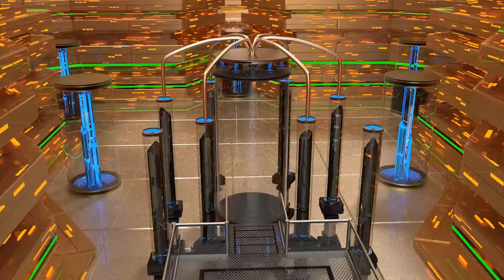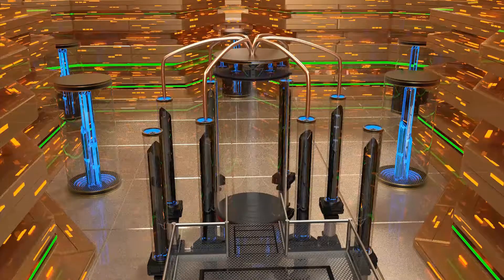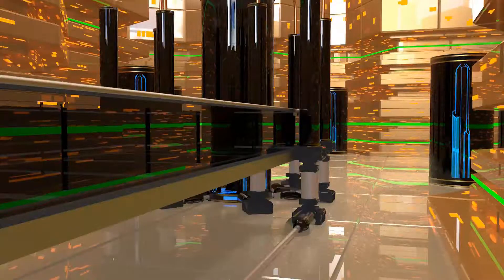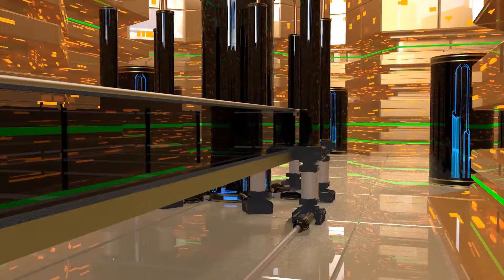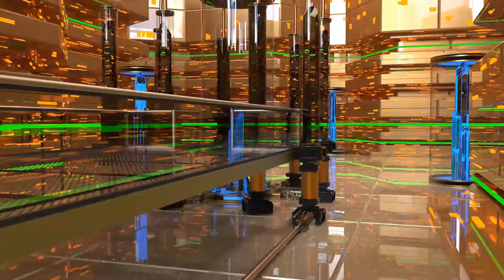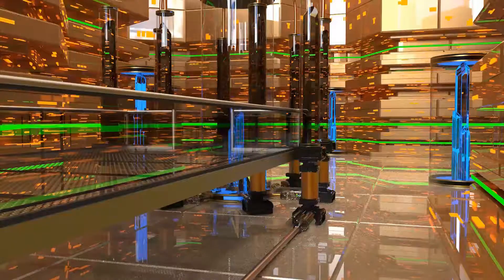GALACTIC FEDERATION REACHED A CRITICAL TRANSITION